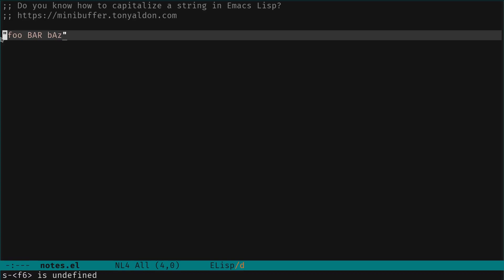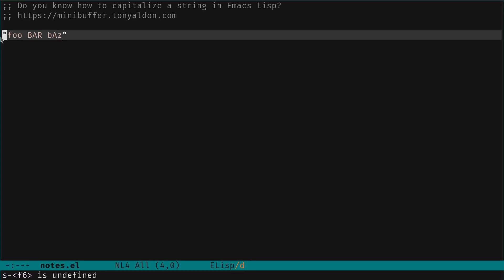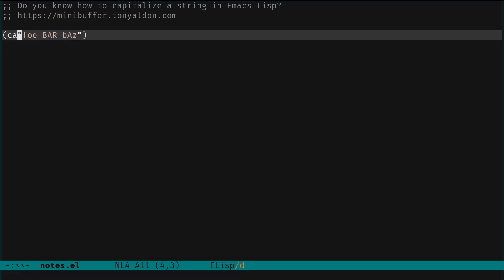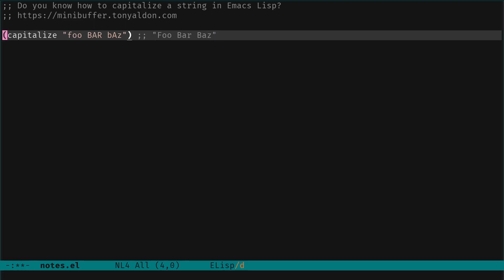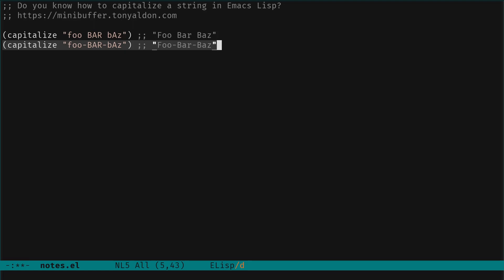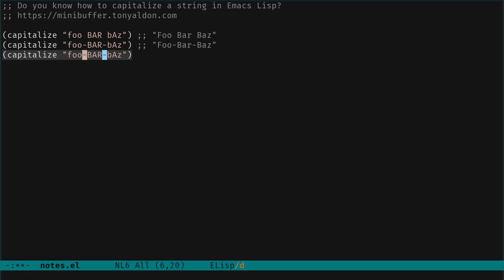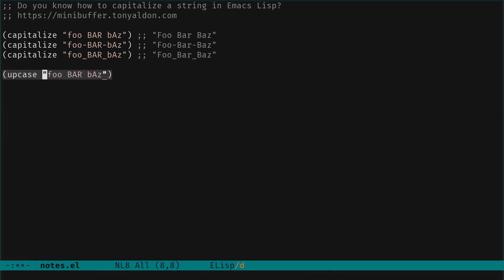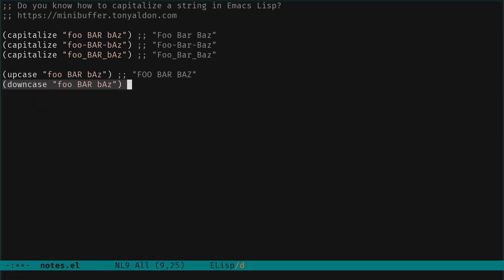Do you know how to capitalize a string in Emacs Lisp? | capitalize, upcase, downcase